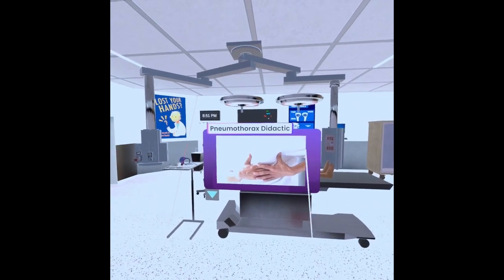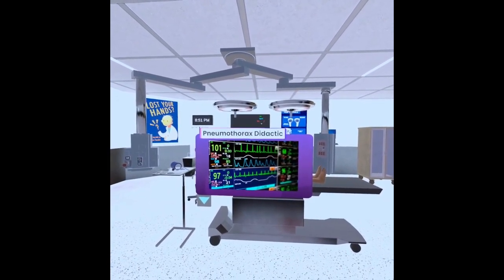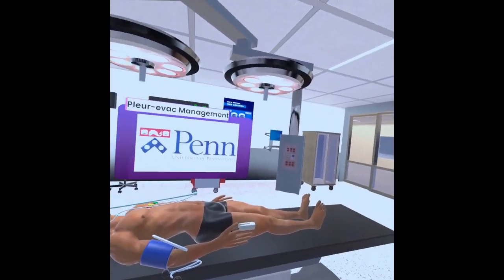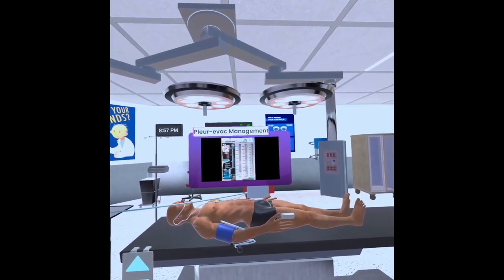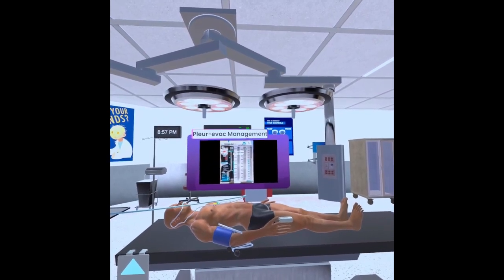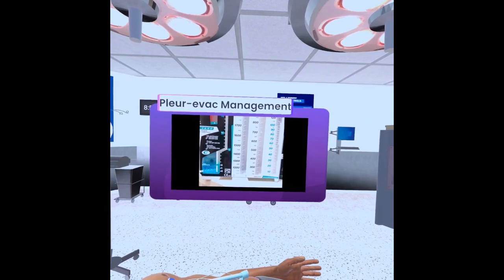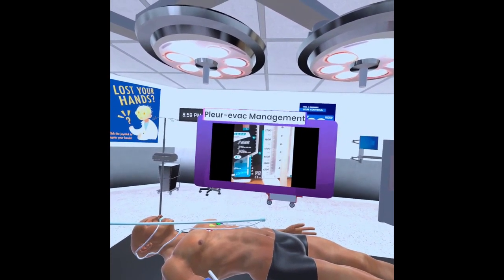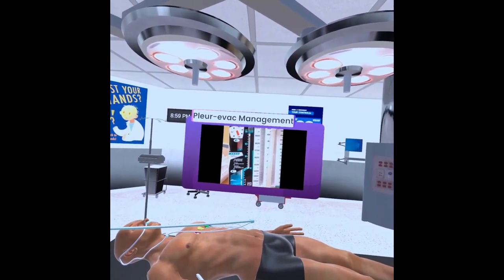VR Surgery | Chest Tube & Pleur-evac Management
Demonstration of our first attempt at an IVR medical simulation didactic.

Developed by the University of Pennsylvania Department of Surgery.